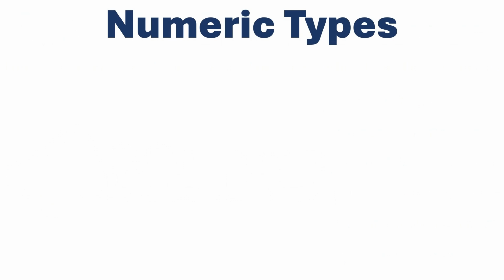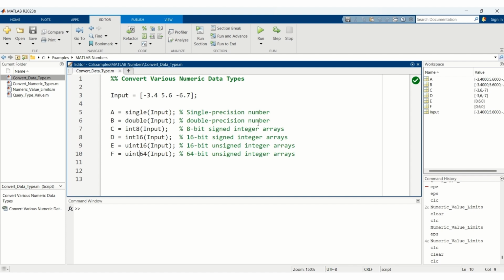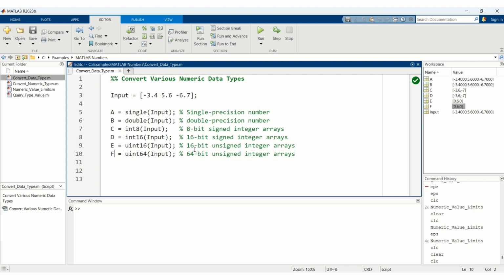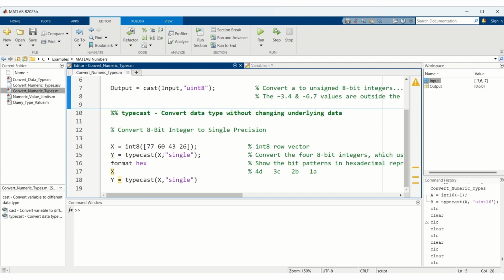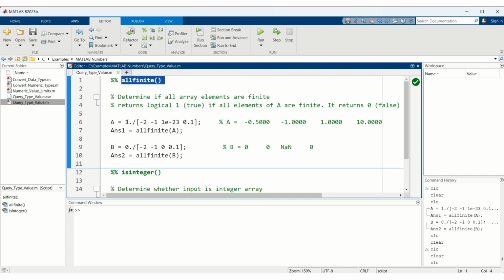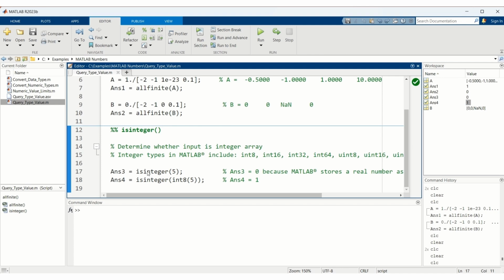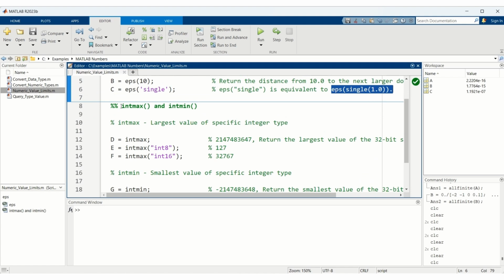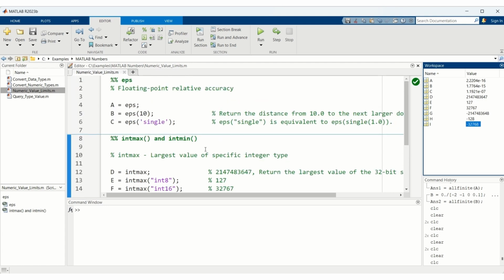MATLAB Numbers | Numbers in MATLAB | Numeric Data Type - MATLAB | MATLAB Query Type & Value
This MATLAB Course covers following topics in details –
      MATLAB Numeric Types
      Numeric Data Type in MATLAB
      How to convert Between Numeric Types in MATLAB
      Numeric Value Limits in MATLAB
      Live examples –
              o Use case of MATLAB Numeric Data Types
              o How to use cast & typecast in MATLAB
              o Use cases of Query Type and Value
              o Numeric Value Limit functions in MATLAB
              o Creating M file and running the MATLAB Numbers examples